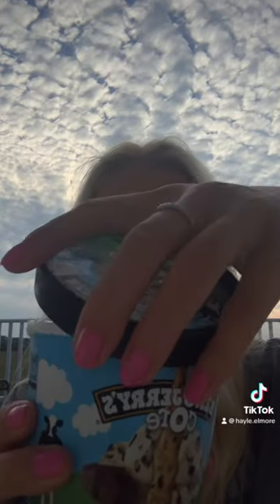BEN AND JERRY’S CHOCOLATE CHIP COOKIE DOUGH CORE